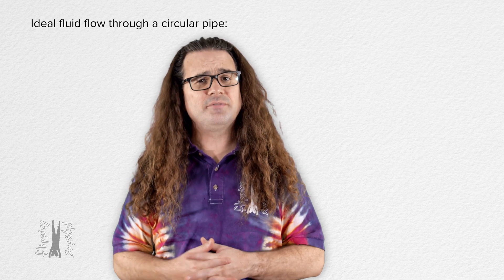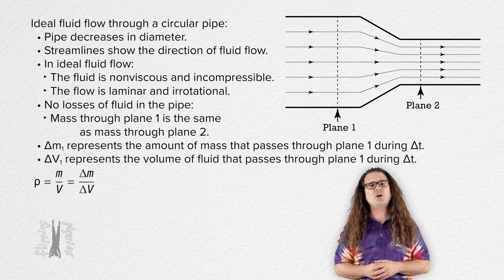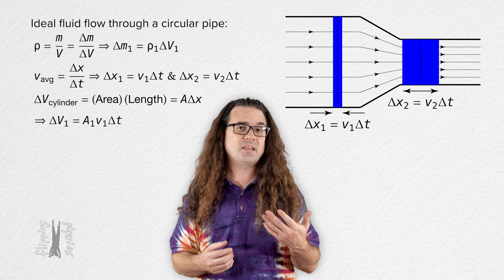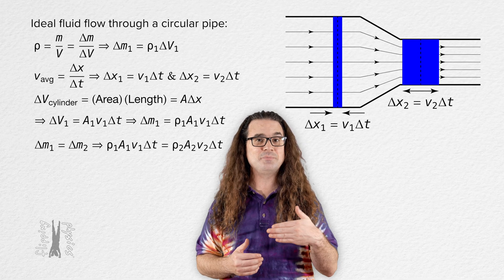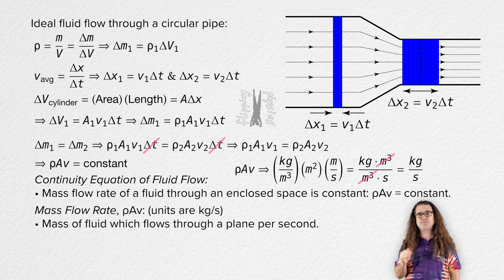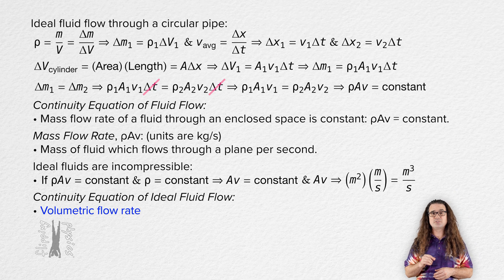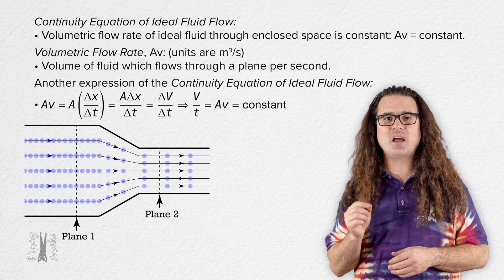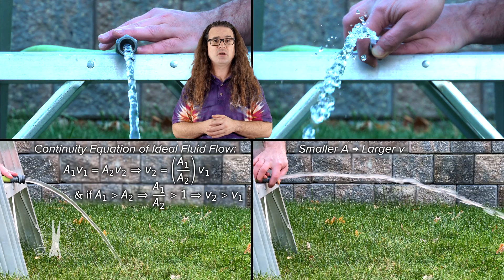Continuity Equation for Ideal Fluid Flow - Derivation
In this video, we break down the derivation of the continuity equation for ideal fluid flow! Learn how the equation explains why fluid velocity increases as the cross-sectional area of a pipe decreases, such as when you narrow the end of a garden hose. We’ll explore concepts like mass flow rate, volumetric flow rate, and the relationship between pipe diameter and fluid speed, providing a clear and engaging understanding of these fundamental principles in fluid dynamics. Perfect for physics students looking to master fluid flow concepts for exams or anyone curious about how fluid movement works!

Thank you to Christopher Becke and Lou Jisonna for being my Quality Control Team for this video.

Chapters:
0:00 The General Setup
0:45 The Derivation
4:37 Continuity Equation of Fluid Flow
5:42 Continuity Equation of Ideal Fluid Flow
7:55 Volume Flow Rate Example
8:58 Hose Demonstration